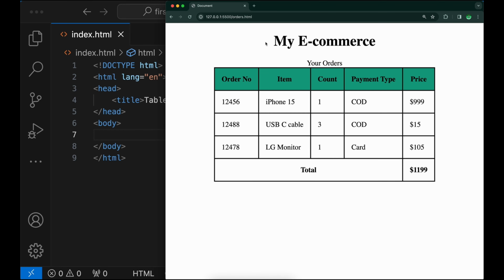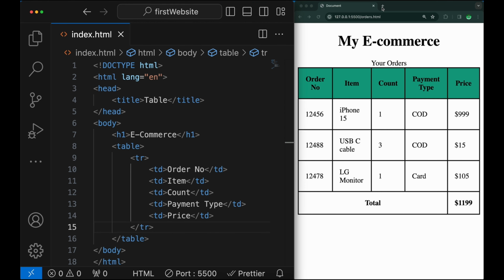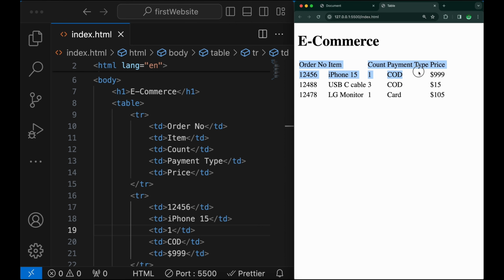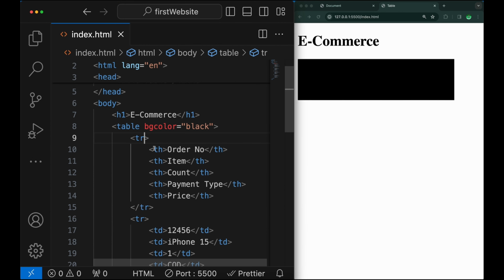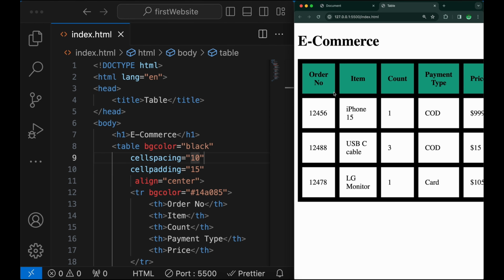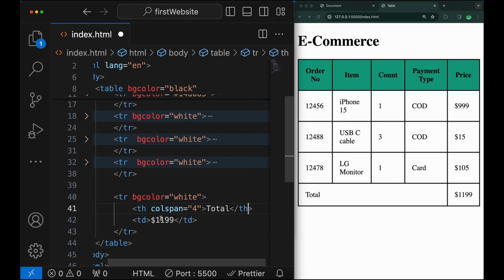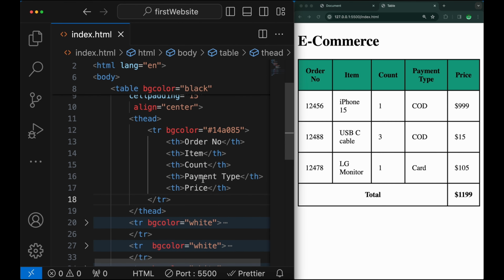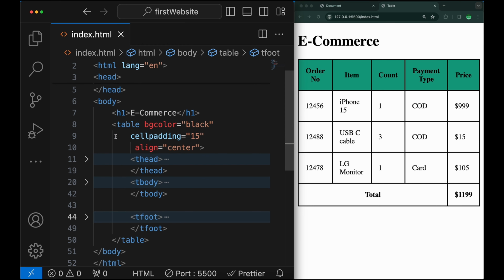HTML Tables - HTML Part 7